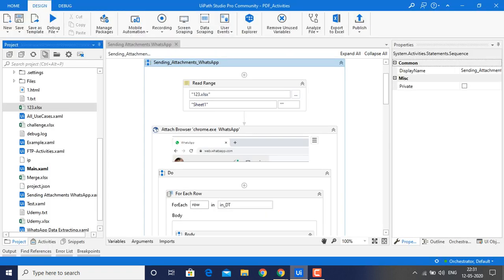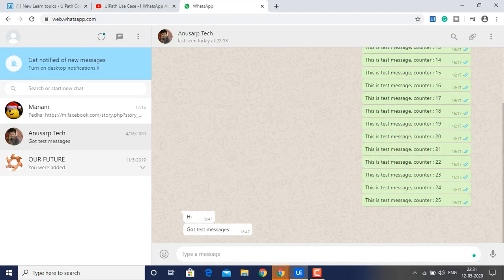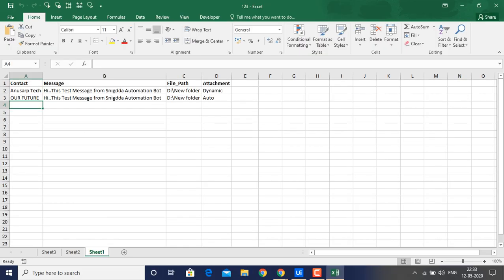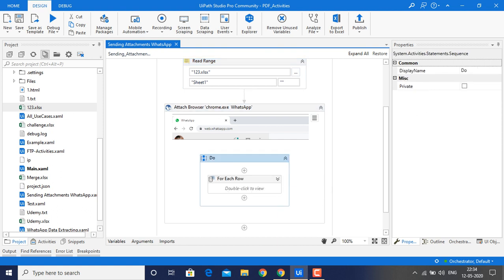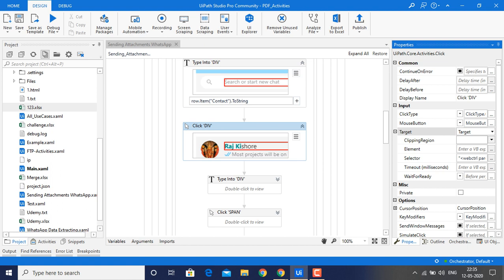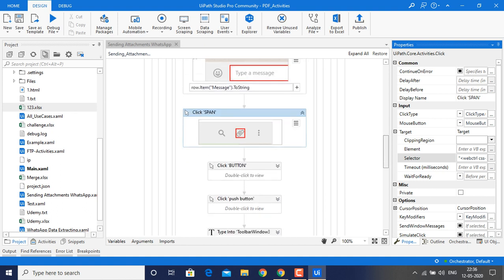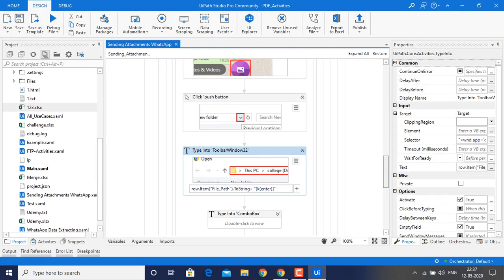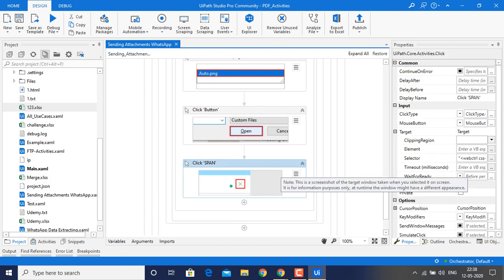UiPath WhatsApp Automaton send Attachments | UiPath Tutorials | UiPath Real-Time use case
Here, you will able to learn how to send Attachments through WhatsApp Using UiPath.
This is a continuation of UiPath WhatsApp Automation.

Guy's If you required the Project XAML File then Send a mail with a Subject of Reg : Share WhatsApp Automation Project to then my Snigdda bot will directly share the Project to you.

Recently we have launched a Program i.e Education For Everyone.
Here you will get all Paid Udemy Courses for Free.

Team,
Anusarp Tech.